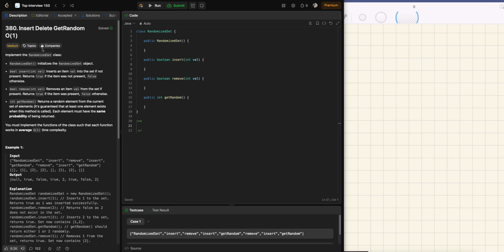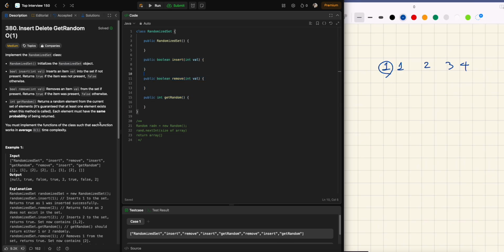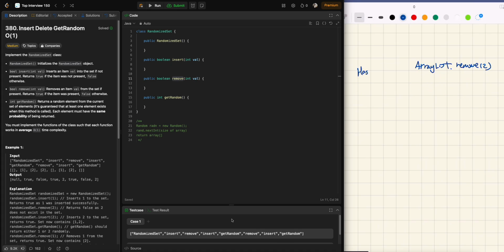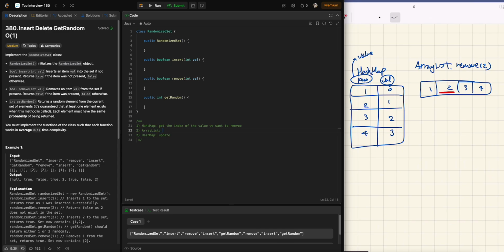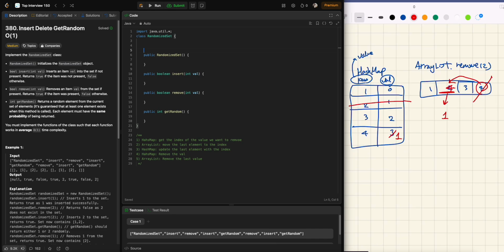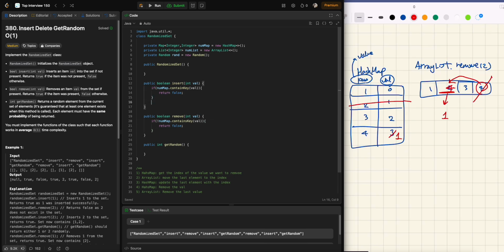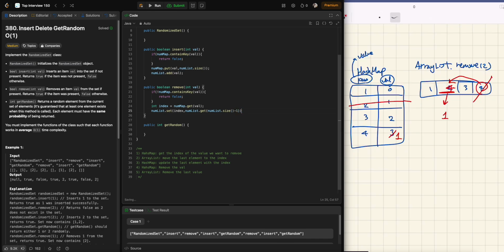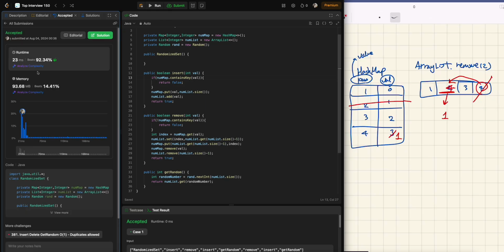Leetcode 380. Insert Delete GetRandom O(1) (Java)